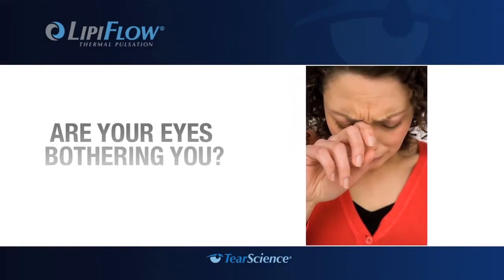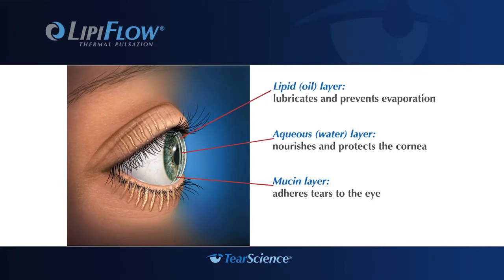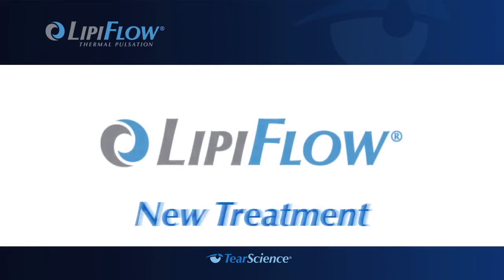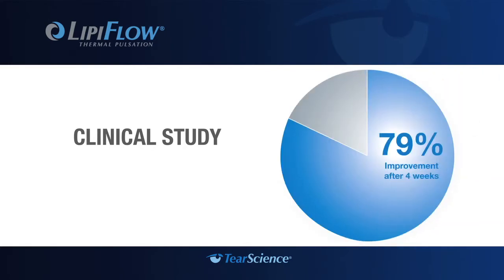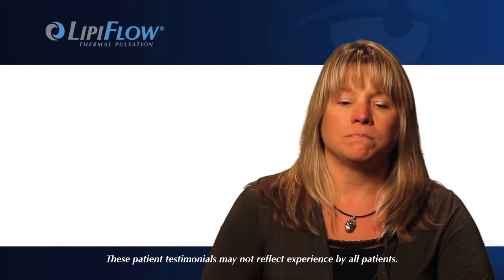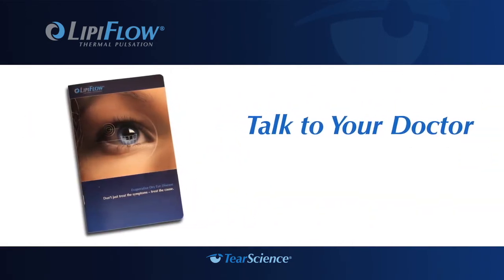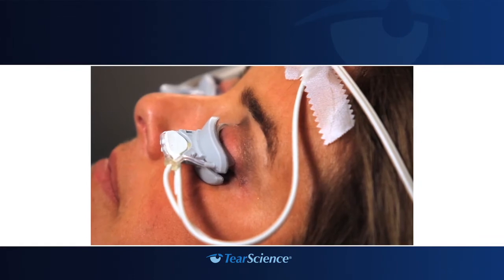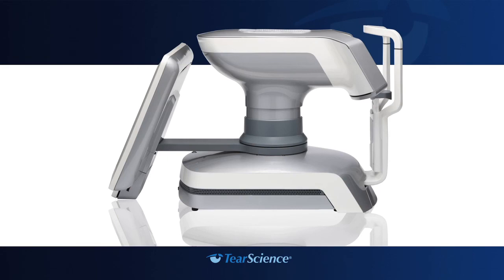Meibomian Gland Dysfunction or Evaporative Dry Eye Patient Video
There are two main forms of Dry Eye disease.  Are you treating the right one?
Meibomian Gland Dysfunction or Evaporative Dry Eye is a real disease that can affect vision and quality of  life. If  left untreated, the disease can worsen. Unfortunately, the
underlying cause of  dry eye disease has been difficult to identify and treat effectively -- leaving sufferers frustrated and unable to find long-term relief  for dry eye symptoms.
Now, with breakthrough technology, it's possible to treat a root cause of  Evaporative Dry Eye: a blockage of  eyelid glands called Meibomian Gland Dysfunction.
These blocked eyelid glands result in a deficiency in the tear film oil, which is responsible for preventing the tears from evaporating too quickly. This condition results in dry eye discomfort that can affect the ability to lead a normal lifestyle. If  you have blocked eyelid glands and Evaporative Dry Eye, there's a clinically-proven treatment
performed in your doctor's office that has the potential to help reduce your dry eye discomfort by treating a root cause of  the problem.
As many as 86% of patients with Dry Eye symptoms have Meibomian Gland Dysfunction

With the recent introduction of  the LipiView®, physicians now have a new tool to observe the tear film on the surface of  your eye using digital images. A LipiView image of  the tear film can be captured during a non-invasive in-office exam that takes about 5 minutes.The tear film can be seen as an array of  colors called specular observations that are relected when a controlled light source is directed towards the front surface of  the eye.
Effective treatment.
With LipiFlow®, treat the cause of Evaporative Dry Eye Treatment of  Evaporative Dry Eye involves relieving obstructions of  blocked eyelid glands by applying a combination of  localized heat therapy and pressure. Previous approaches, such as the use of  warm
compresses, can be inconvenient and of  limited effectiveness.
The LipiFlow® Thermal Pulsation System is used by your doctor to apply a heat and pressure therapy to adults that experience chronic cystic conditions of  the eyelids including Meibomian Gland Dysfunction, also known as Evaporative Dry Eye.
The LipiFlow® System is a significant technological shift in evaporative dry eye treatment, effectively relieving blockage of  the eyelid glands during an in-office treatment. Opening the blocked eyelid glands allows the body to resume the natural
production of  lipids (oils) needed for the tear film.The LipiFlow® Thermal Pulsation
System is a clinically-proven procedure that can be performed right in your doctor's office.
In a clinical study, most patients (79%) who had the LipiFlow® treatment reported improvement of  their dry eye symptoms within four weeks.
The average total Meibomian gland score for patients who received a single LipiFlow® treatment more than doubled from 6.3 ± 3.5 at the baseline to 16.7 ± 8.7 at 4 weeks.
The increase in the average total meibomian score indicates an increase in the number of  glands secreting and a higher quality of  gland secretions as compared to before LipiFlow treatment.